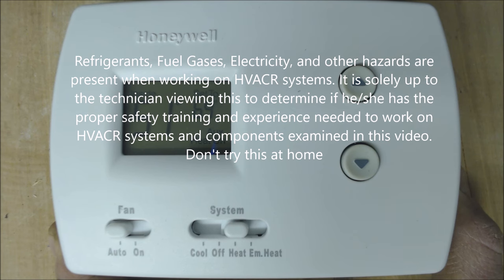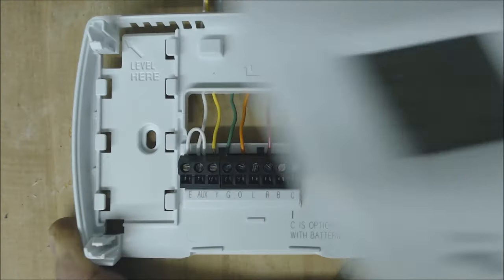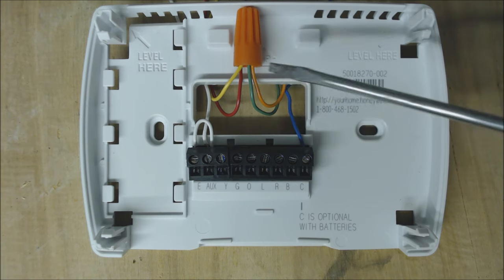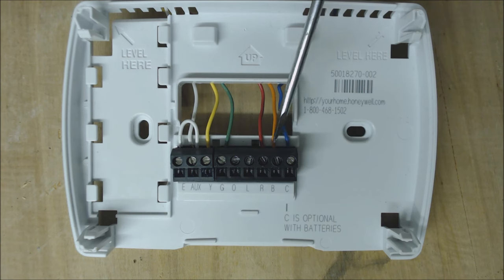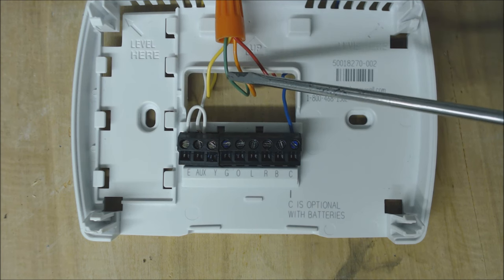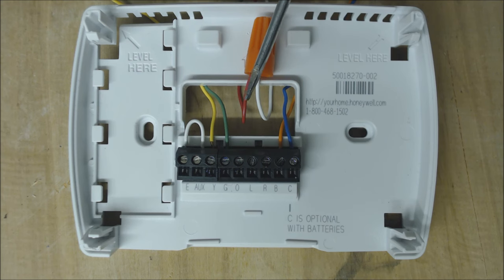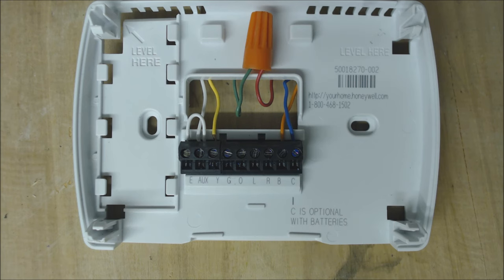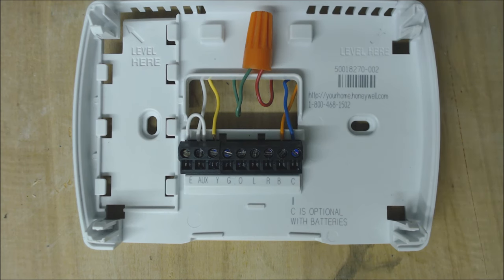How to Bypass/Jump a Heat Pump Thermostat! 6 Wiring Combinations!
In this HVAC Heat Pump Video, I go over 6 Wiring Combinations used to Bypass or Jump a Heat Pump Thermostat. These are used to Troubleshoot whether the Thermostat or Wiring is Bad! I go over wiring combinations for Heat on a standard heat pump, Cooling on a standard heat pump, Heat for Ruud/Rheem, Cooling for Ruud/Rheem, Emergency Heat, and Fan. Supervision is needed by a licensed HVACR Tech while performing tasks as Experience and Apprenticeship garners Wisdom and Safety.